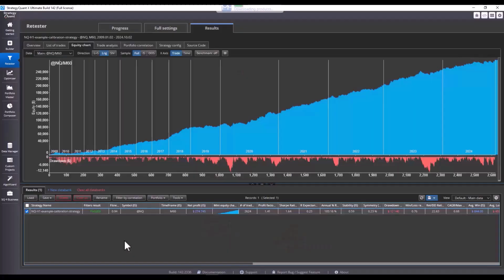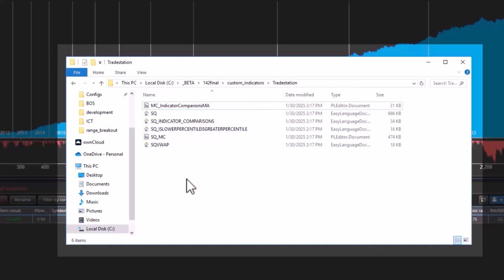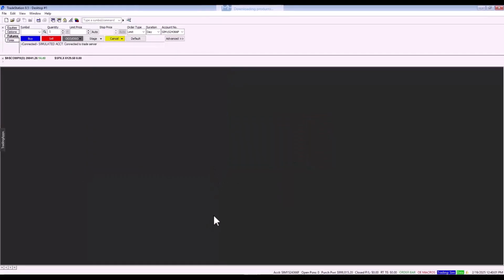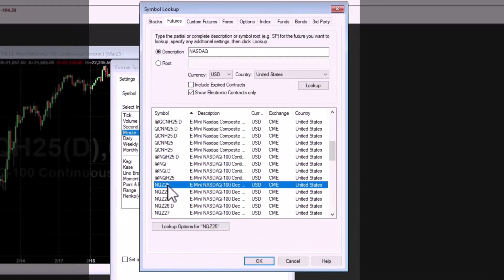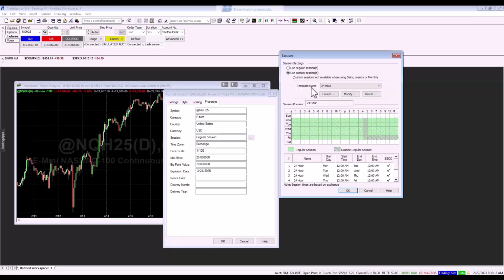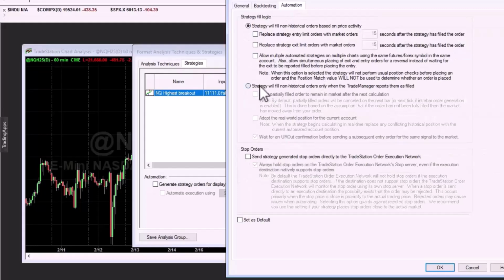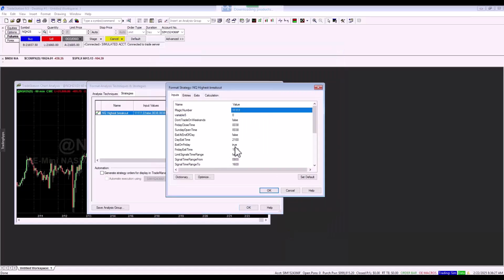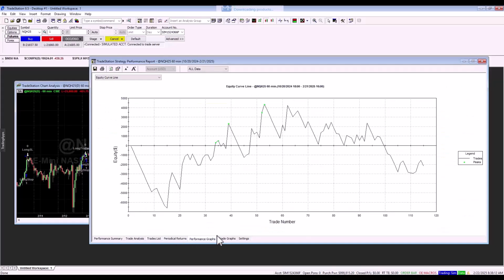How to Deploy Strategy to Tradestation